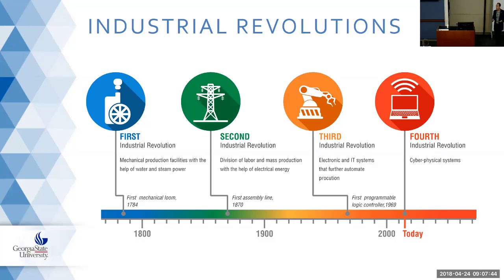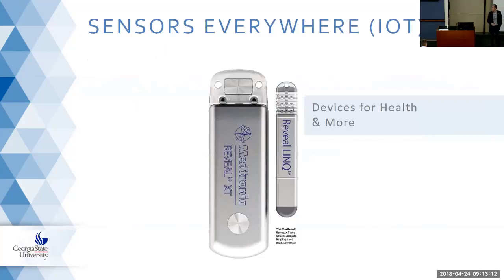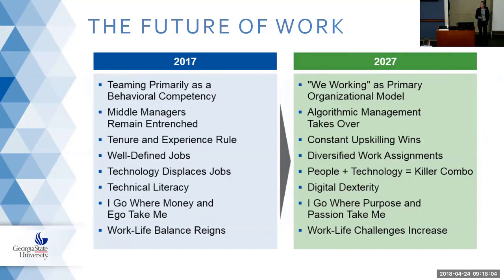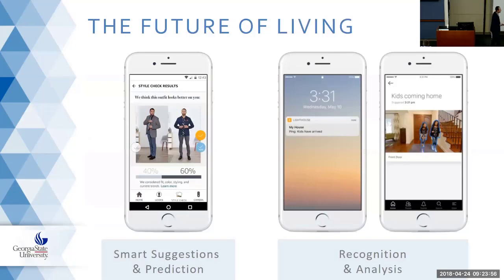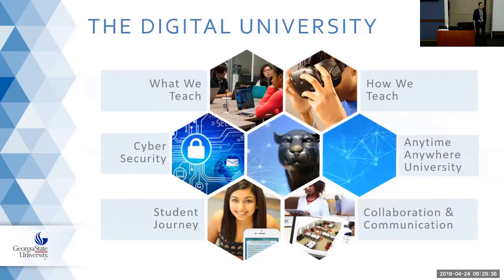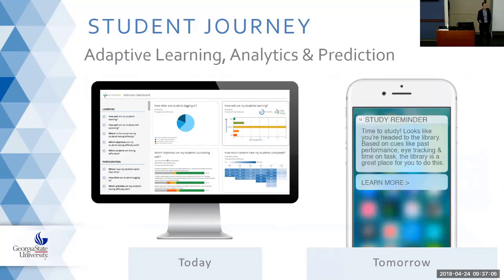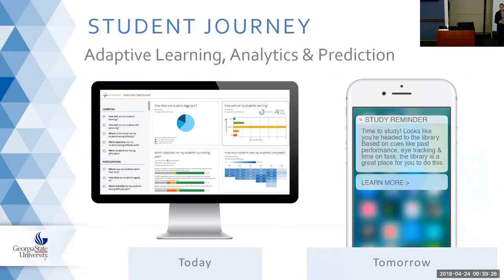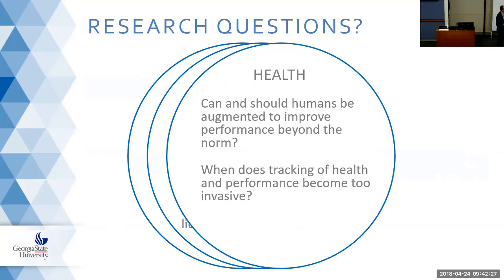Tech Talks 2018 Keynote Address by Phil Ventimiglia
"The Future of...Work, PLay and Living" by Phil Ventimiglia of Georgia State University.  This video is from Tech Talks 2018 (aub.ie/techtalks).